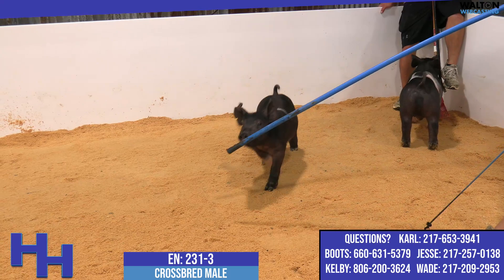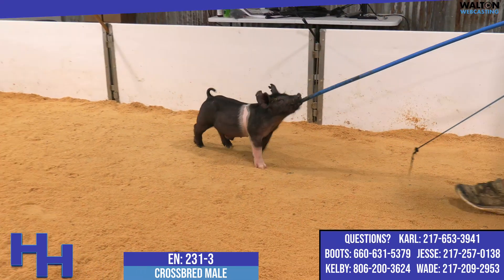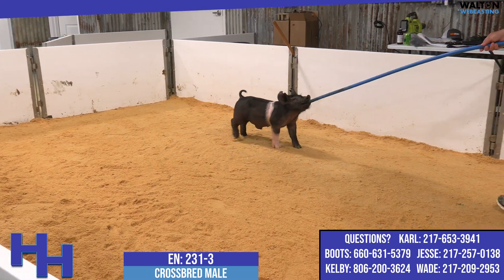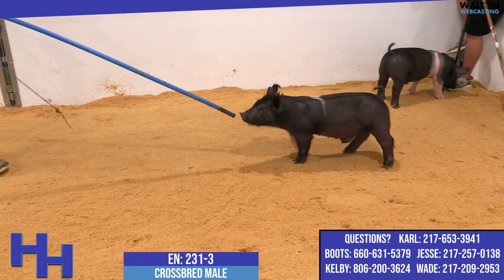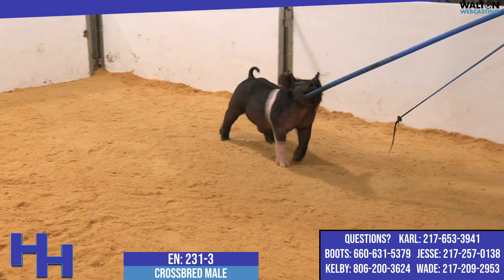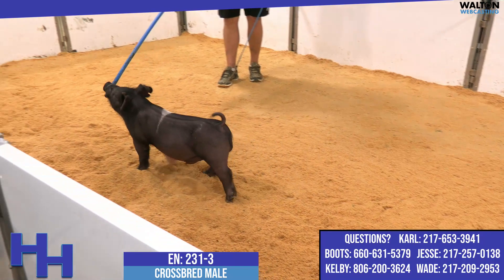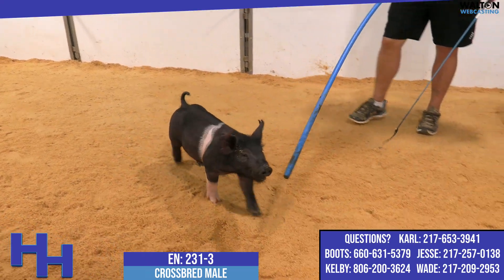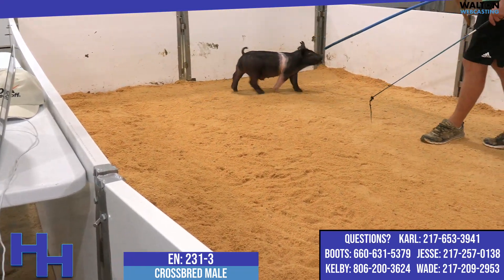231-3 - Heimer Hampshires Live On The Hill - Monday July 31 2023